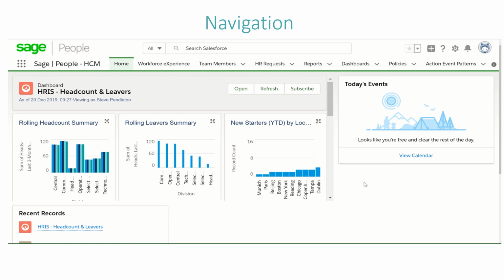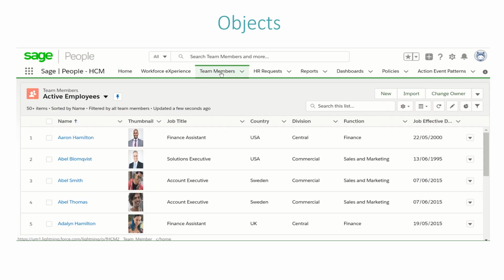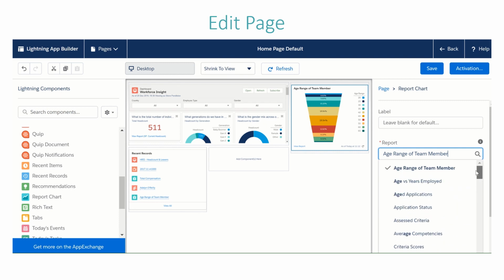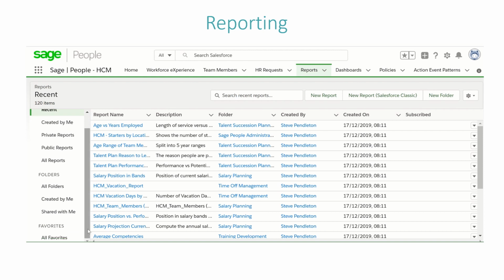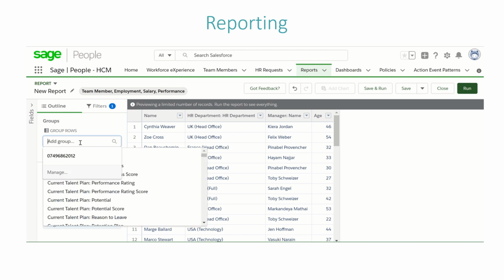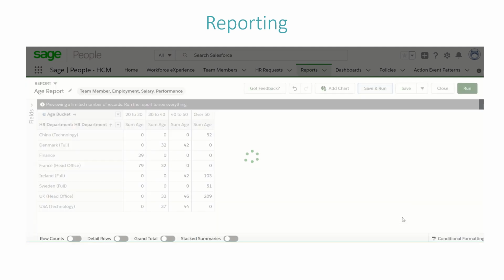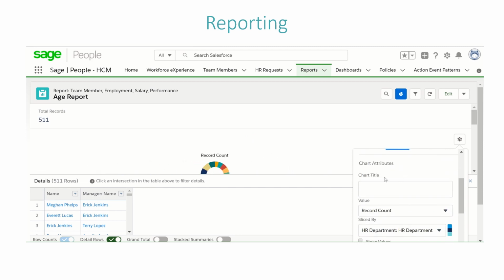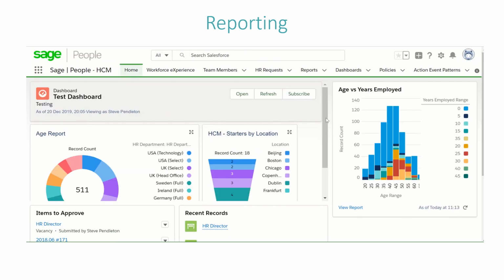An introduction to Sage People Lightning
From January 2020 Sage People will be rolling out their new Lightning Experience - offering a more intuitive and optimised user interface as well as some additional system enhancements. In this video we take you through some of the key changes and improvements, covering:

- Navigation
- Objects
- Edit Page
- Reporting

Commentary is given by Sarah Jannece, Silver Cloud HR's accredited Sage People trainer.